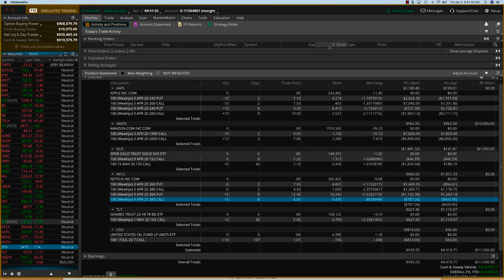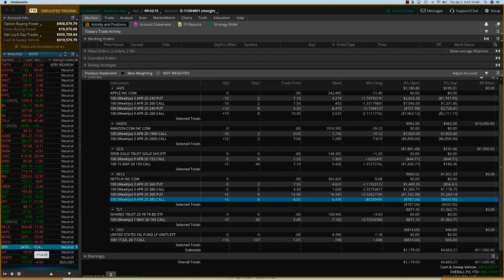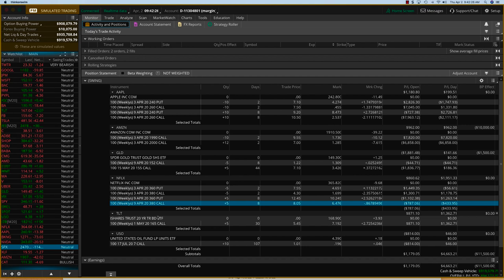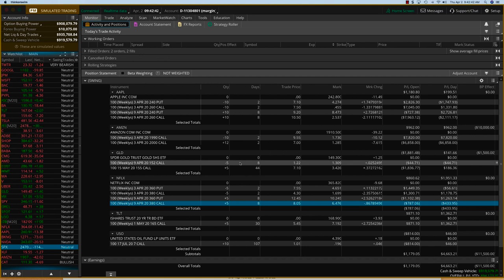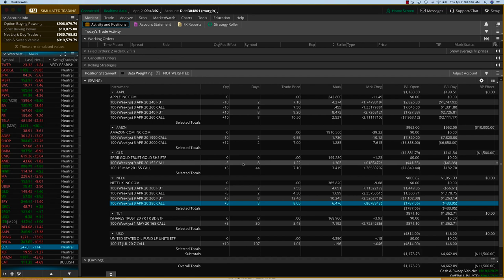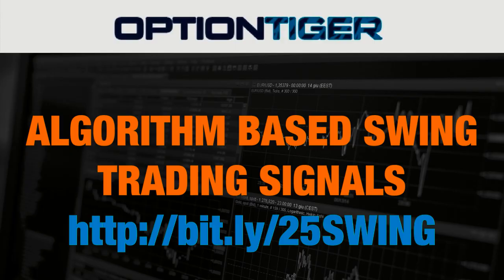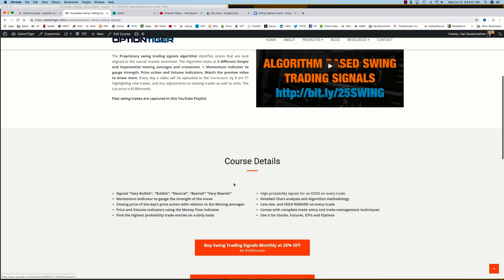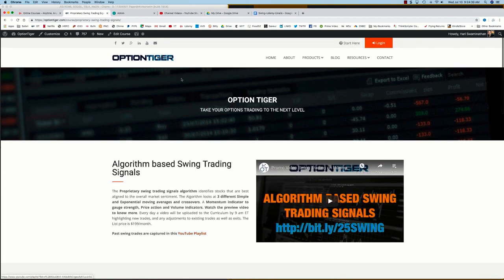Swing Signals March 18000 Profits